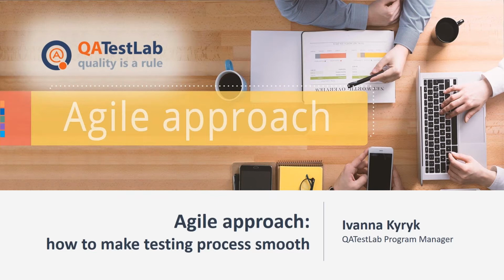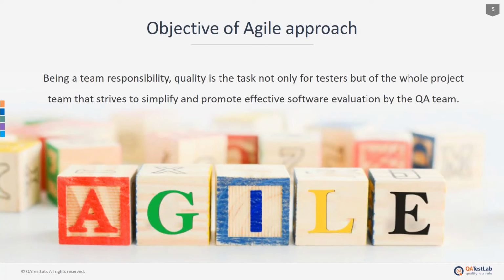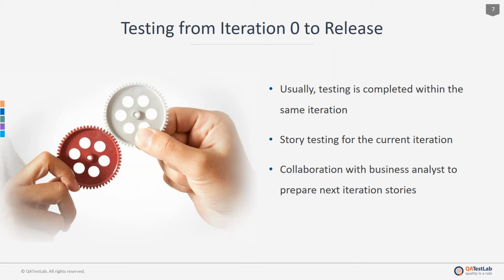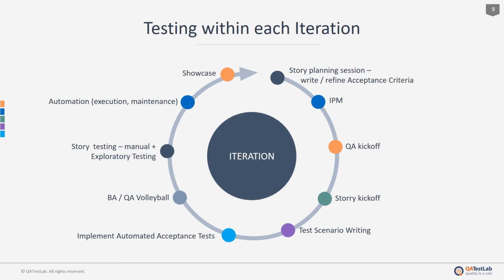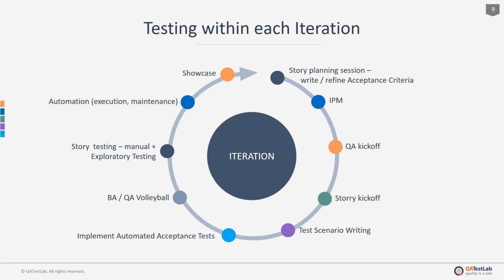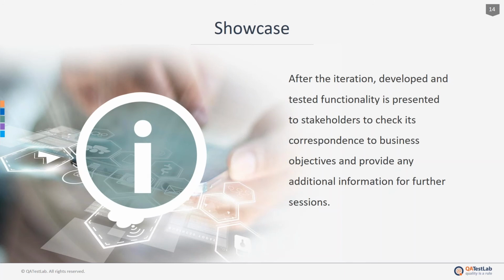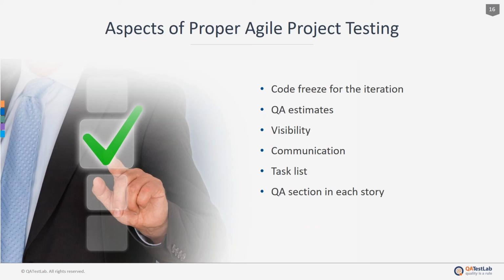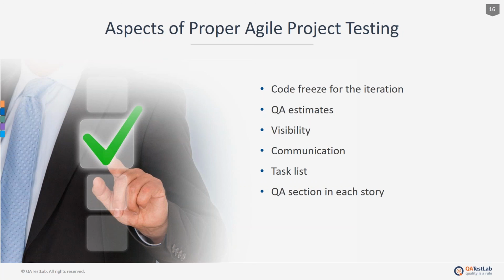Agile approach: how to make testing process smooth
Want to implement testing activities in agile development project and minimize difficulties and troubles? QATestLab Program Manager Ivanna Kyryk prepared several lifehacks to ensure effective agile testing. Enjoy!